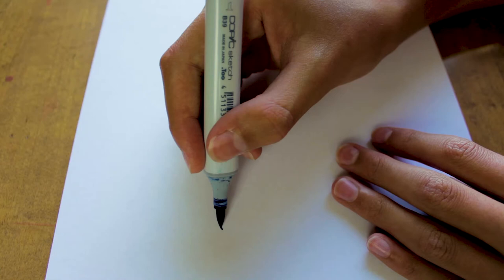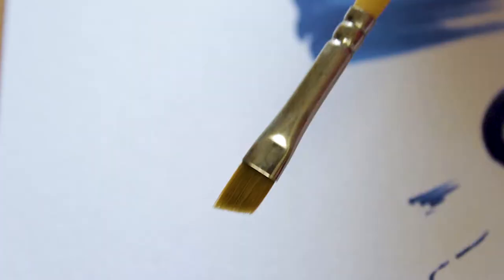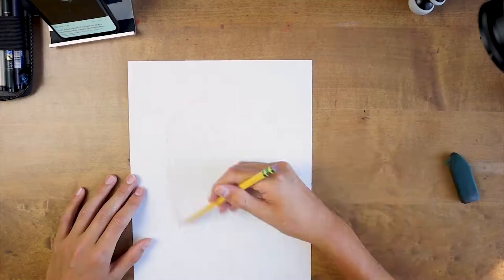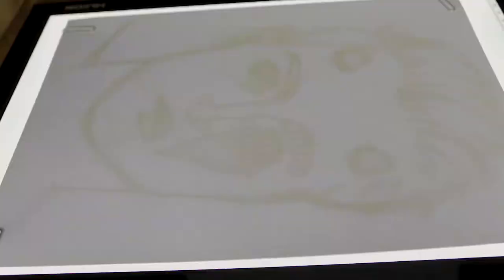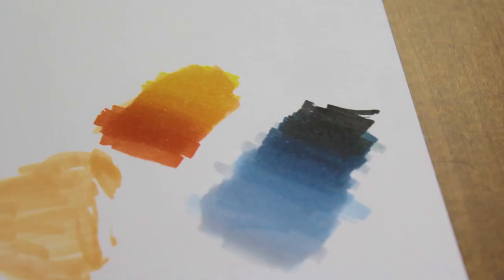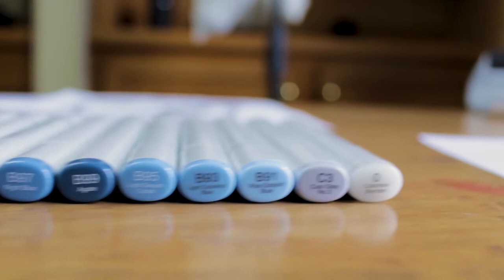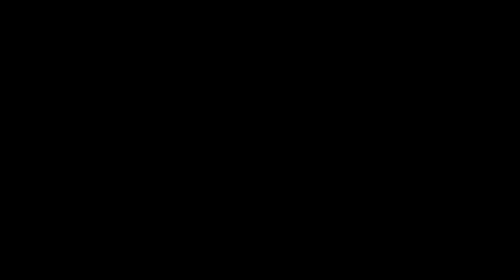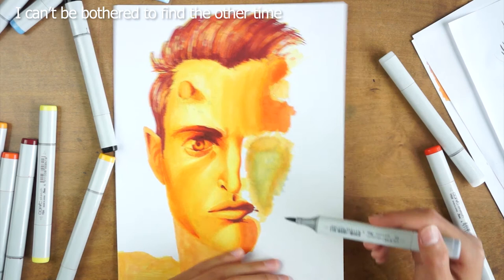CHISEL TIP CHALLENGE-copic drawing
Art Materials:
-copic sketch markers
-X-press it blending card
-Princeton brush
-winsor and newton designer's white guache
-winsor and newton watercolor(red and yellow)
-Copic wide marker(black)

Video Gear:
-Main Camera: Canon t6
-Overhead camera: samsung galaxy s8
-mic: rode video mic go
-sound recorder: Zoom h1
-Lights: Limo studio pack of 2 lights and soft box on amazon